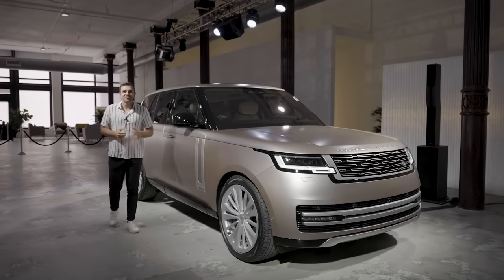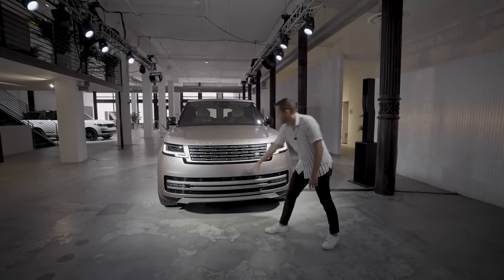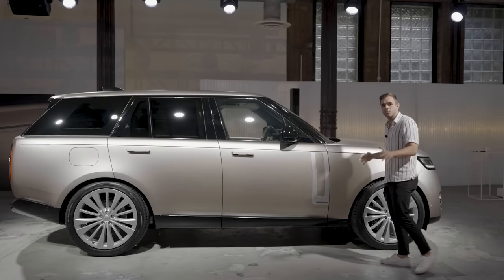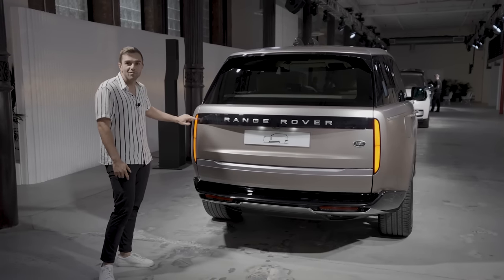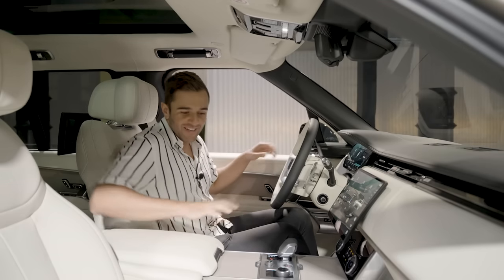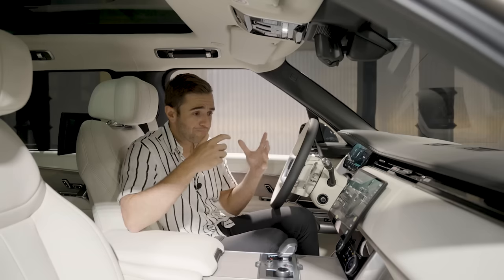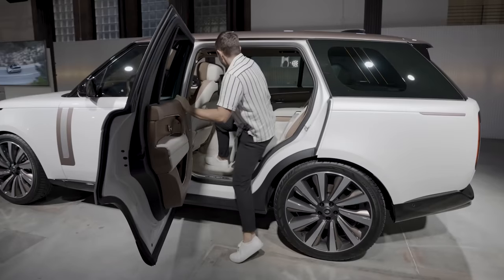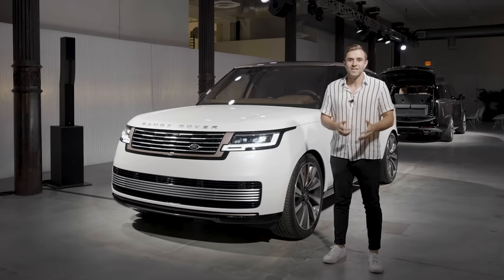2022 Range Rover: First Look (Up-Close Details)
The iconic Range Rover is back and brand new with tons of tech, an even more luxurious interior and new engine options.

Watch our first look as we show you everything that's new with the car, and why this is such a big step forward for the iconic Range Rover. Although the exterior looks don't change much, it's now more elegant than ever with crazy interior materials. We also expect a lot from the new powertrain options, including an I-6 plug-in hybrid and an eventual electric version in 2024.

Looking for a new Range Rover? Find the best price with the Motor1.com Car Buying Service, powered by TrueCar